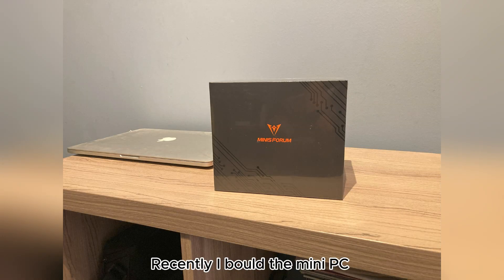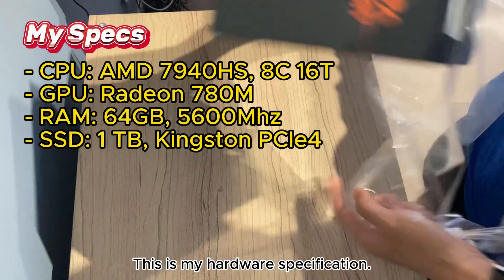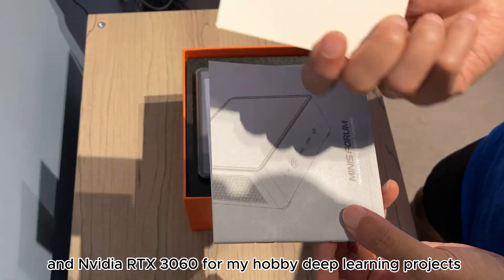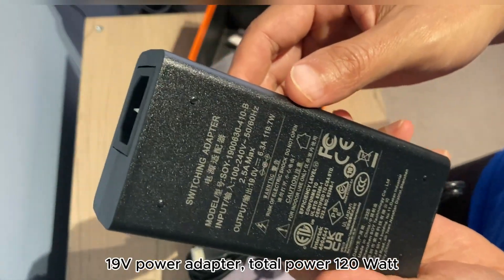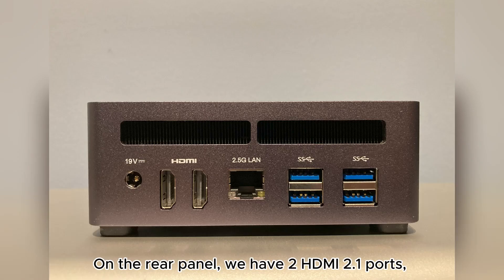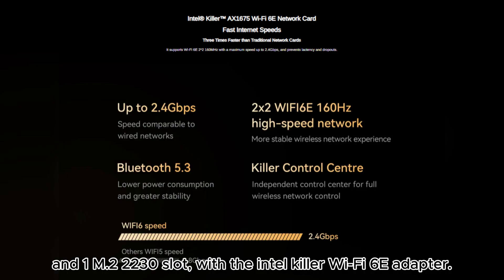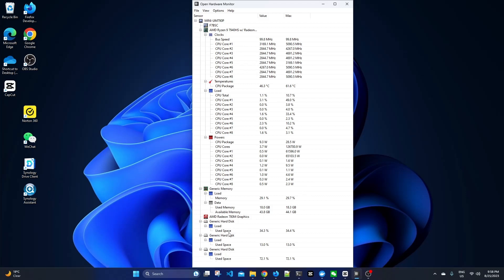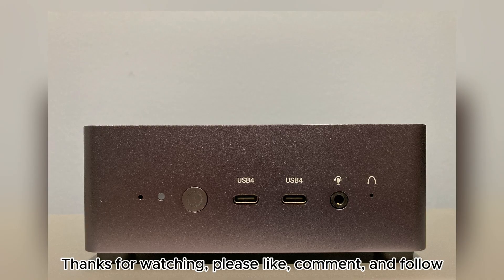UM790Pro - Review after 10 days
Recently I bould the UM790Pro. This is a little powerhouse. I really like it.